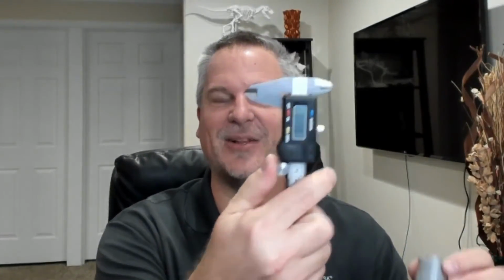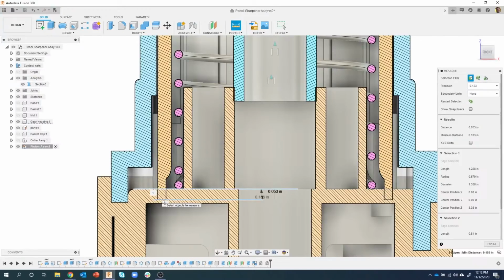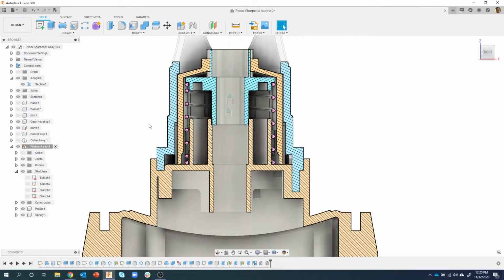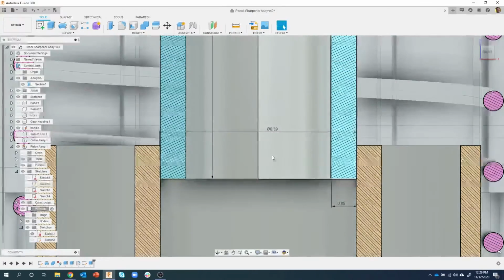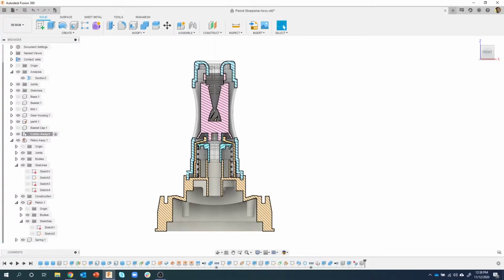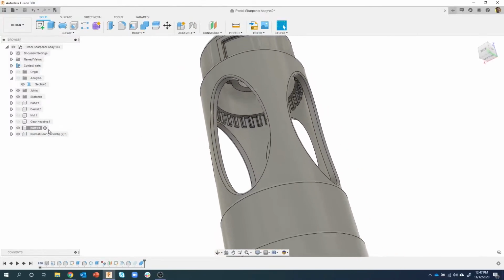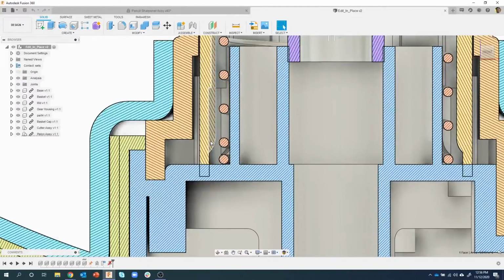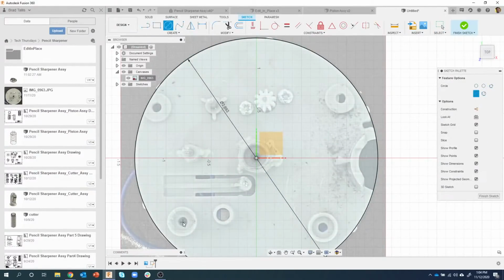Episode 78, Pencil Sharpener Project - Part 8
Sorry about the repost.  The 1st upload didn't complete correctly...

This LiveStream is Part 8 of a multi-part series on designing a Pencil Sharpener Assembly.  In this Livestream, Brad will show how to fix some of the small issues with the Pencil Sharpener Assembly.  Learn how to edit and fix issues in the Timeline.  Also, see the difference between In-Context edits and Edit In Place.